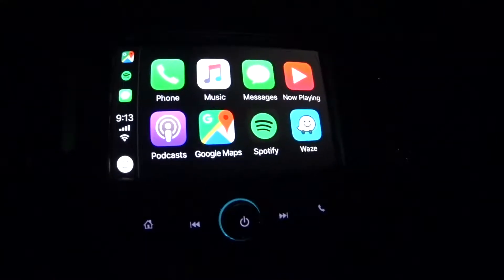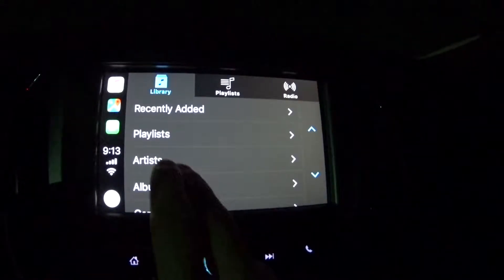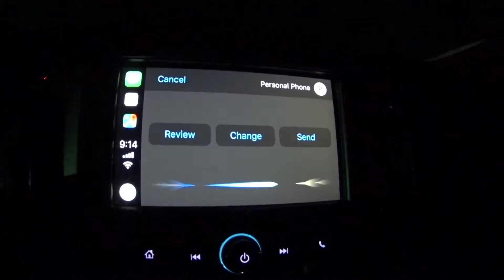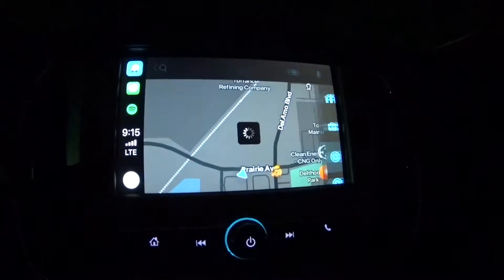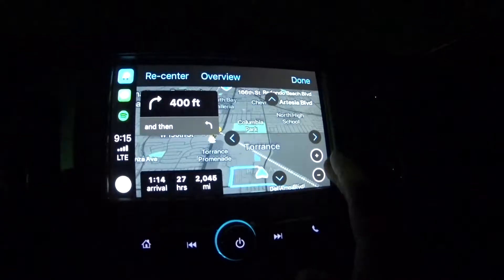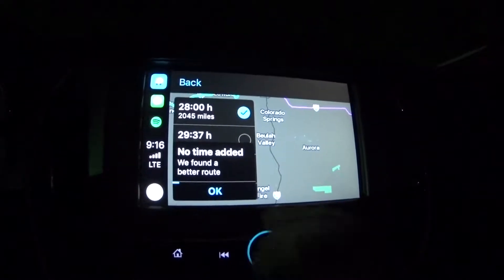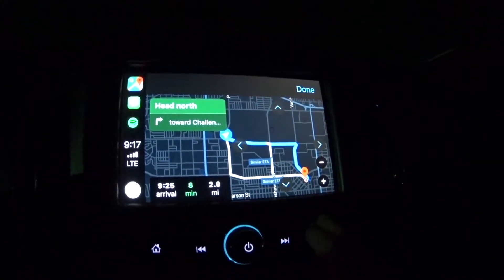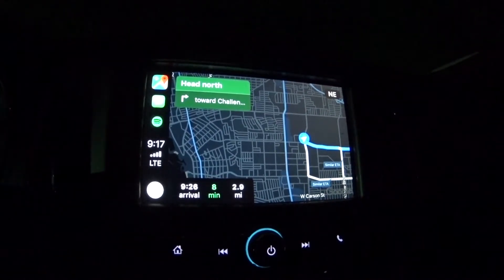Chevy's Apple CarPlay in 2018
In a 2018 Chevrolet Cruze I check out how Apple CarPlay works and what functionality one can use.